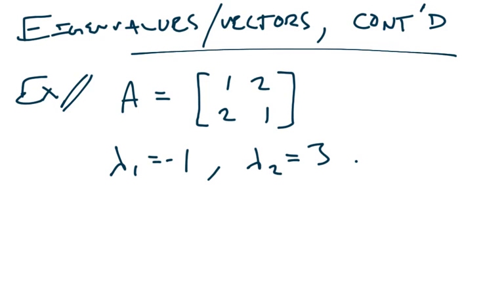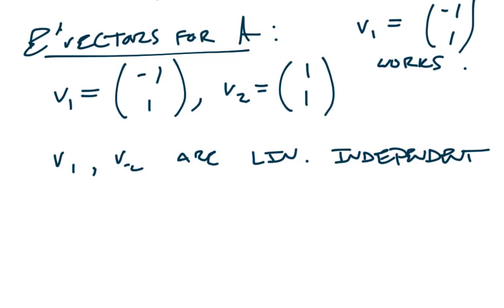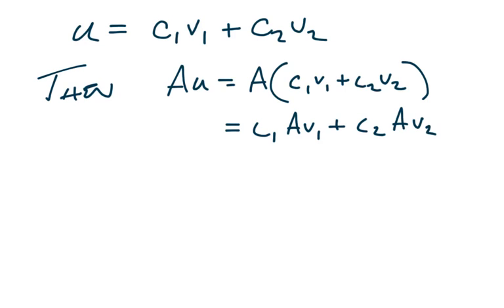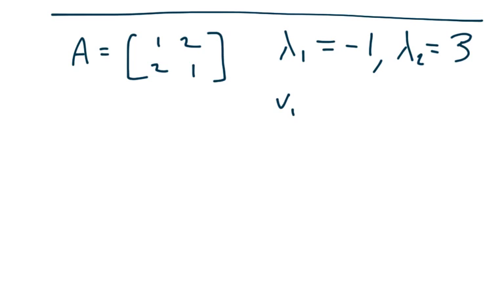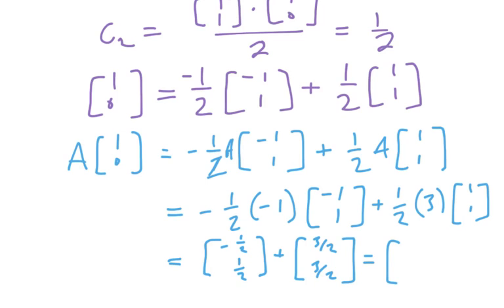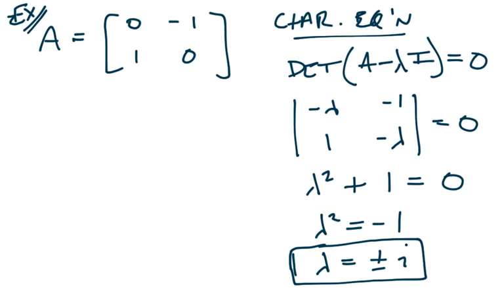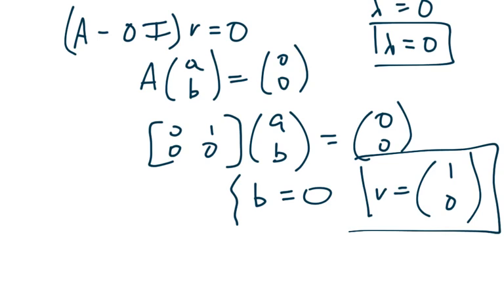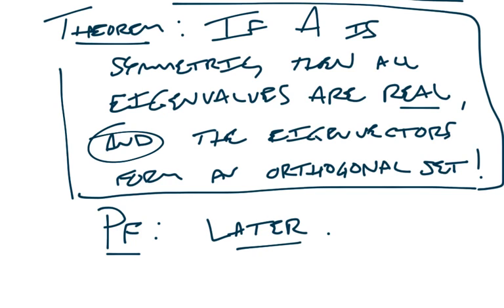Math 380 - Eigenvalues 2